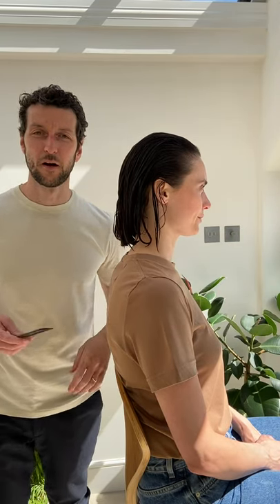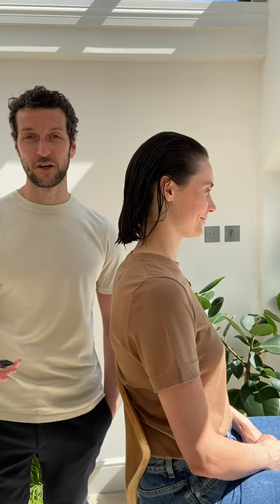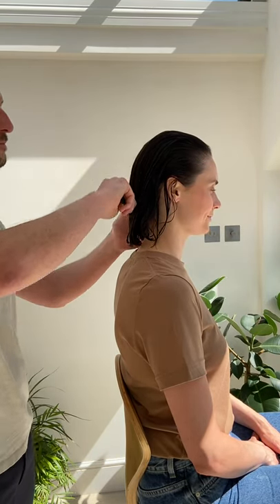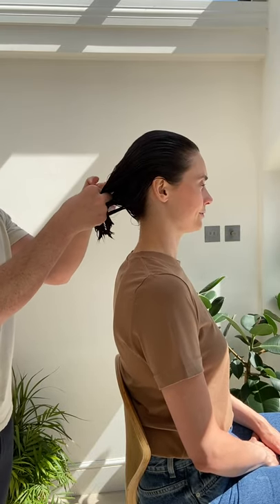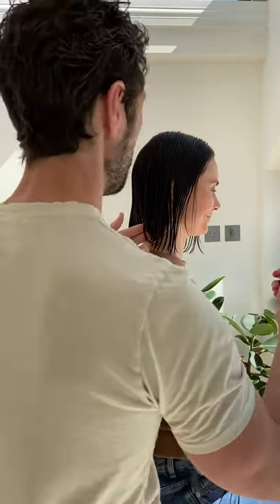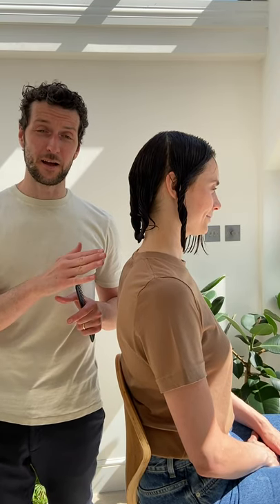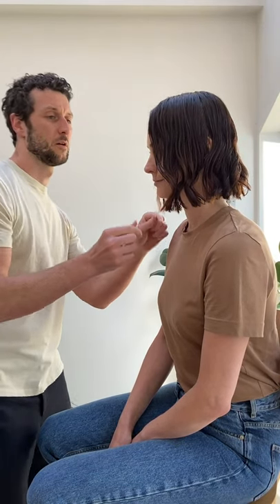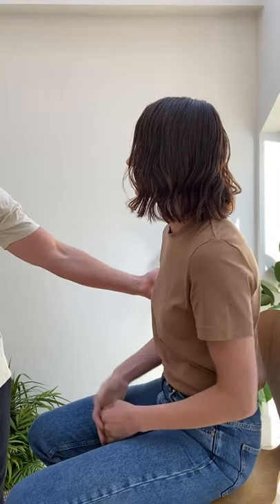TOM CONNEL LIVE: HOW TO CONTROL CURLY HAIR